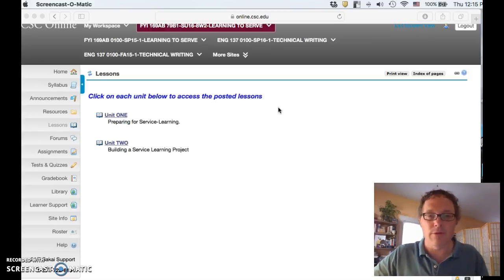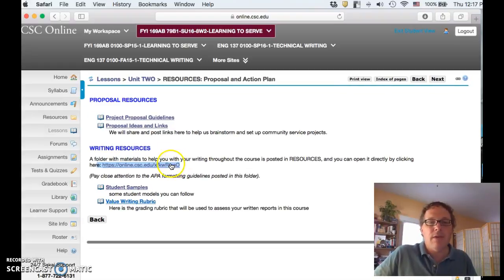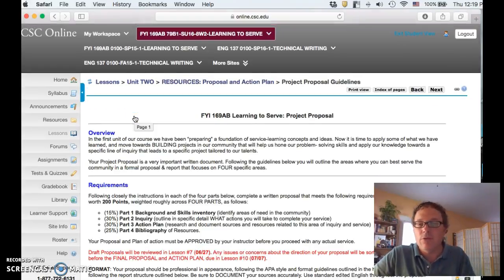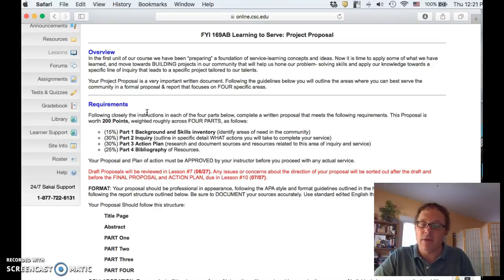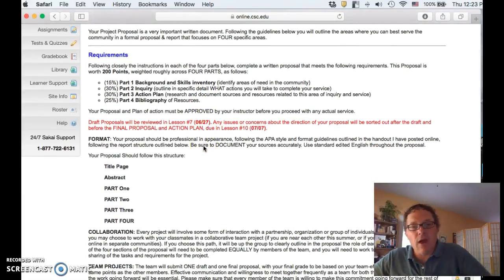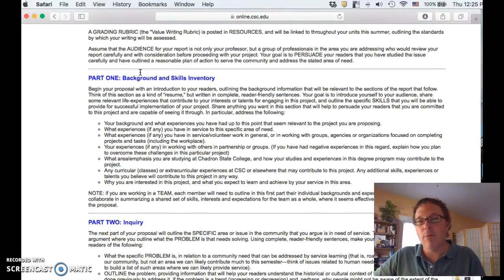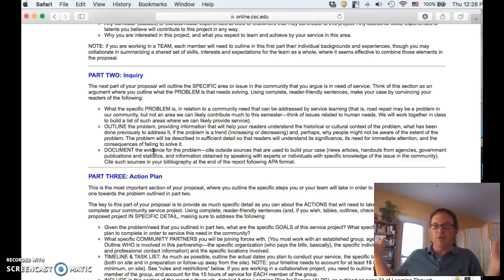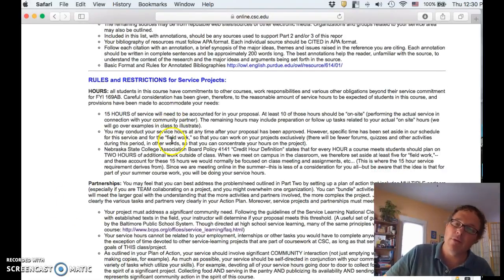Project Proposal Handout Overview